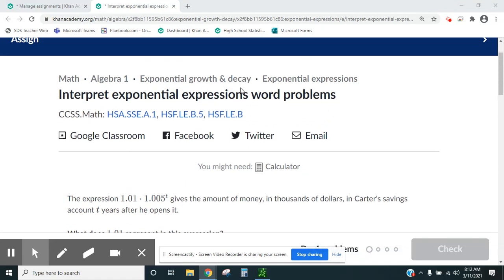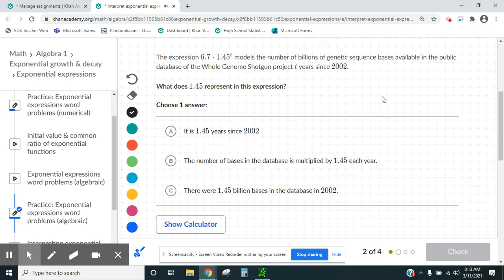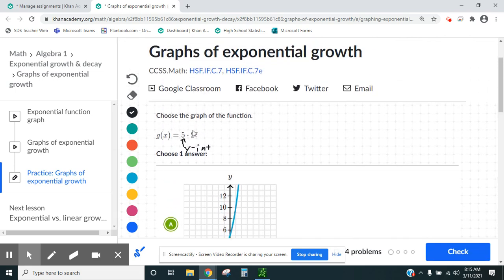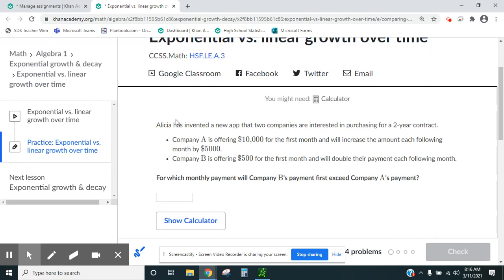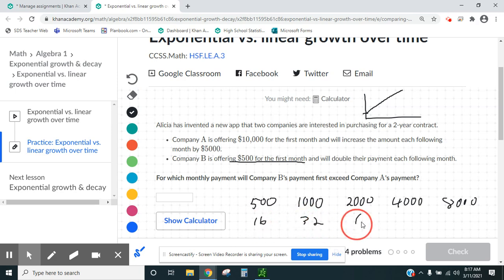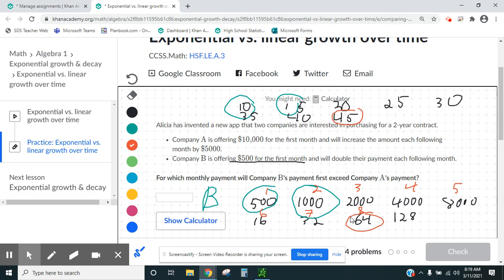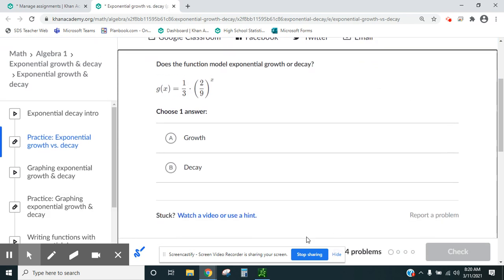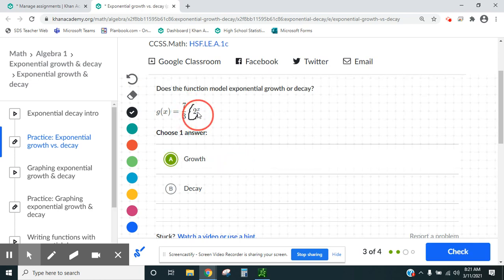Exponential Growth and Decay Part 2